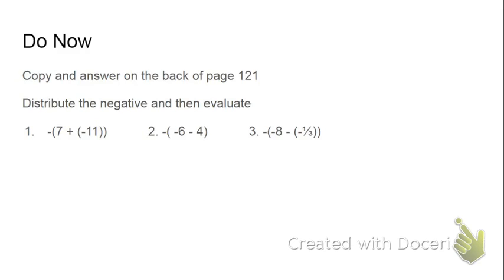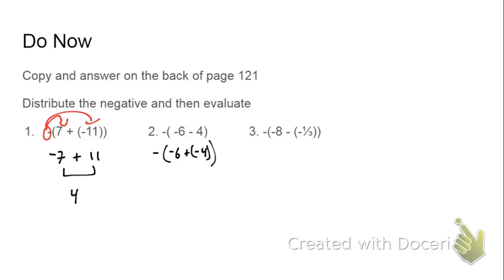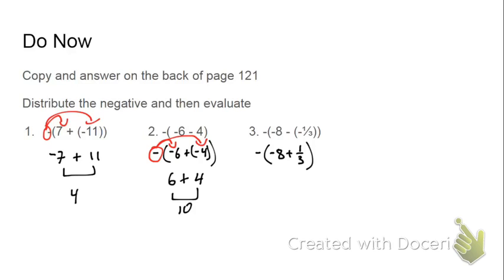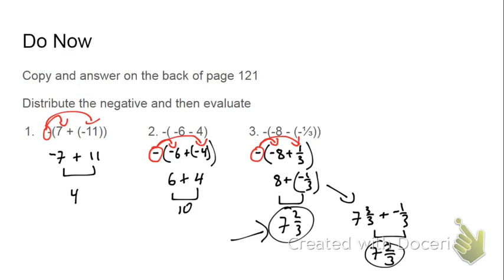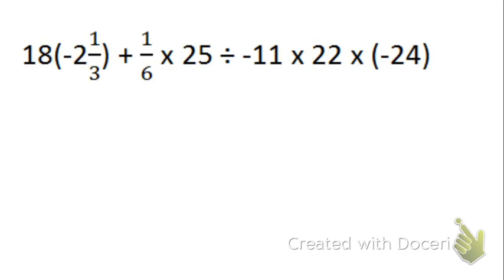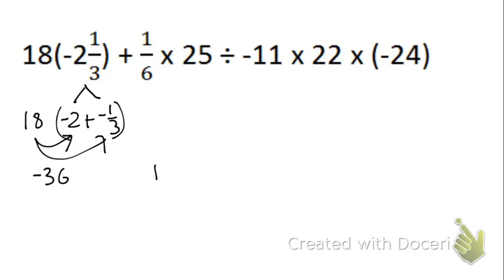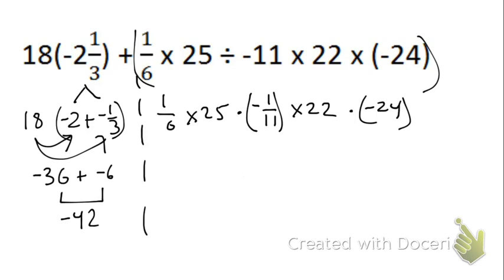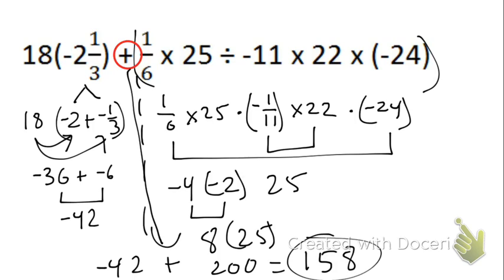Review for Honors Mid Module Assessment (1st)